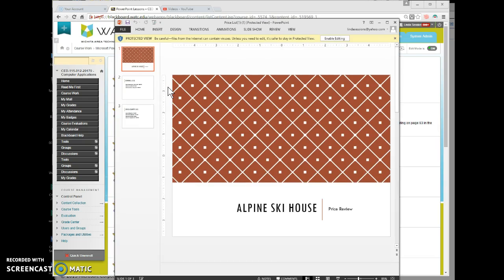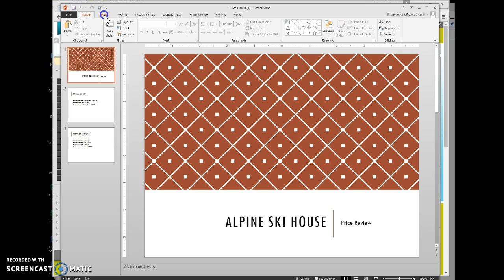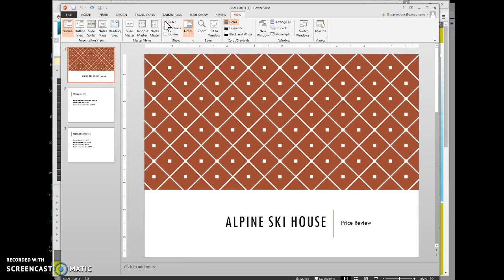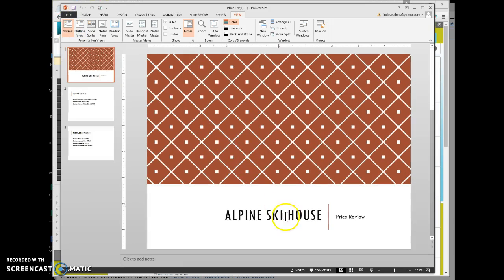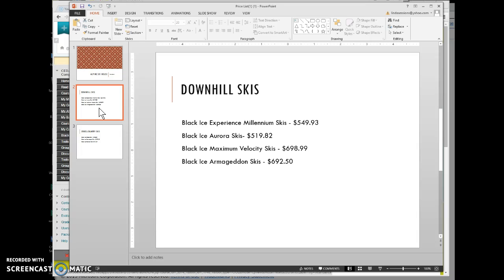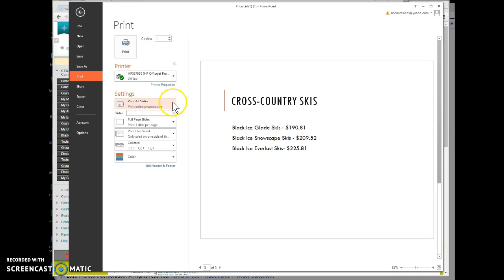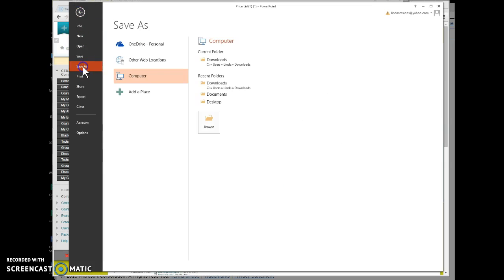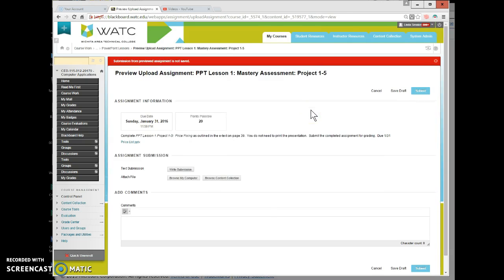PowerPoint Project 1-5